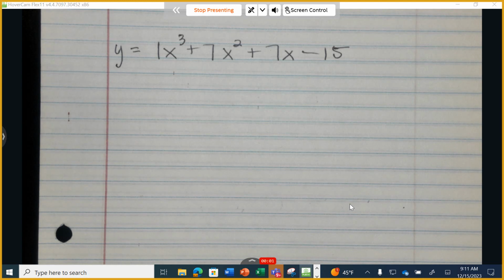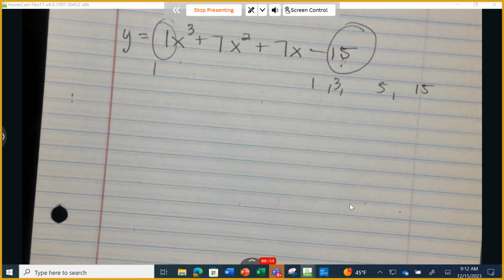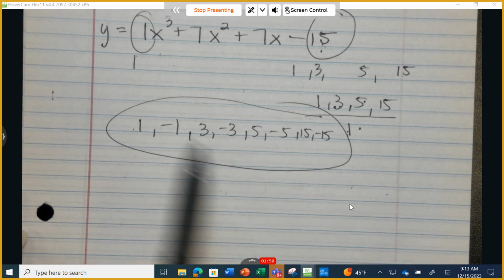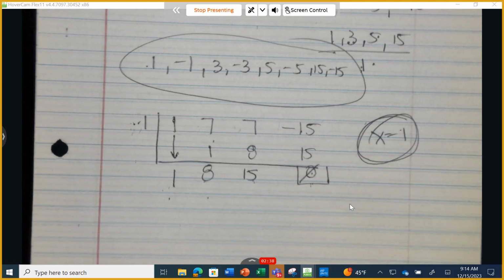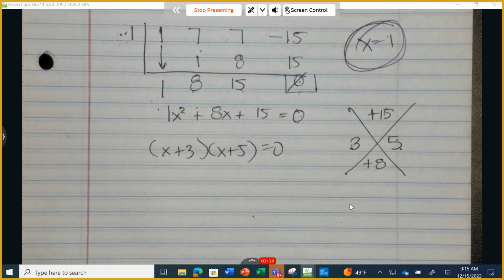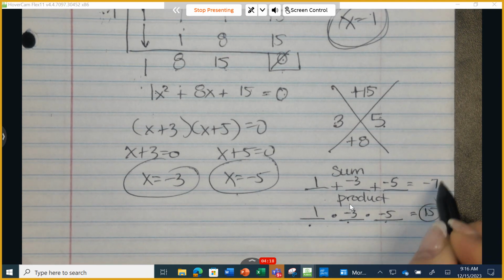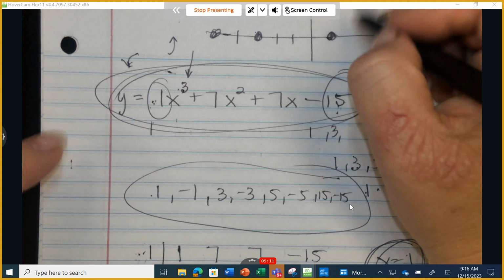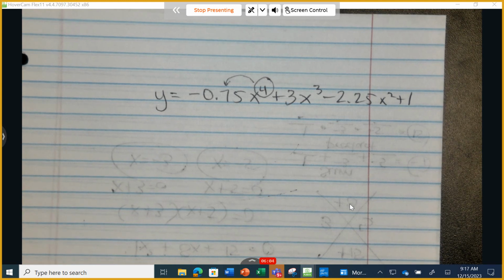Analyzing Polynomial Functions